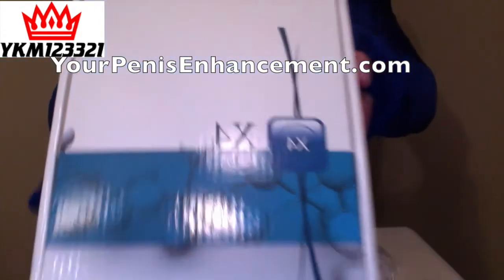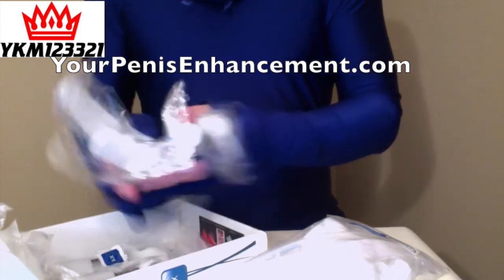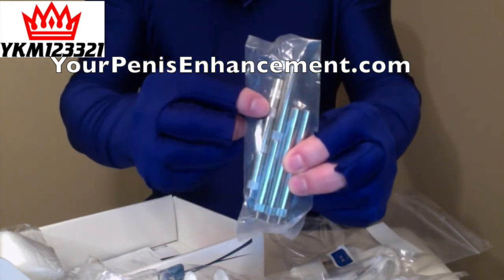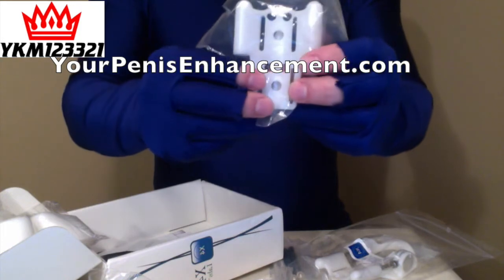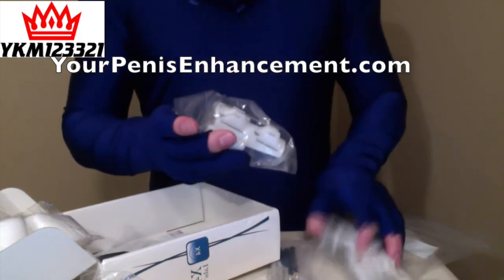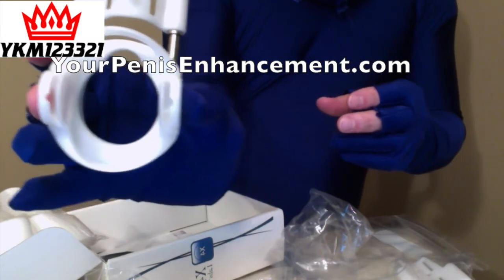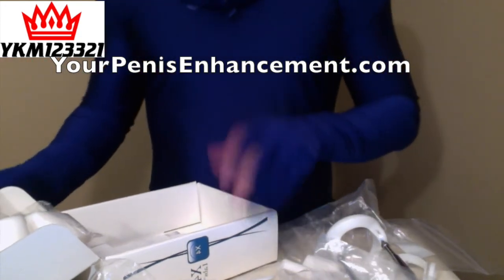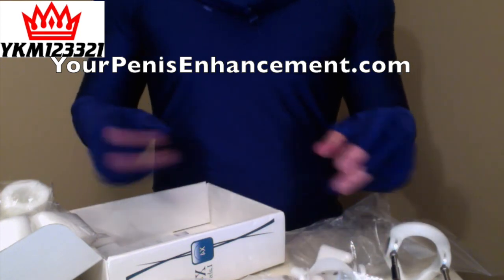X4 Labs Penis Extender Review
Penis Extender